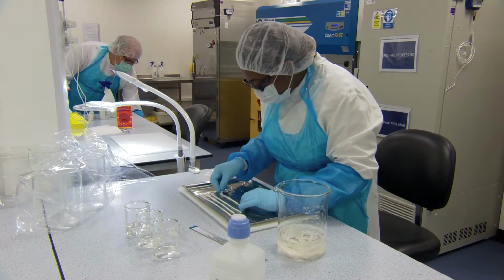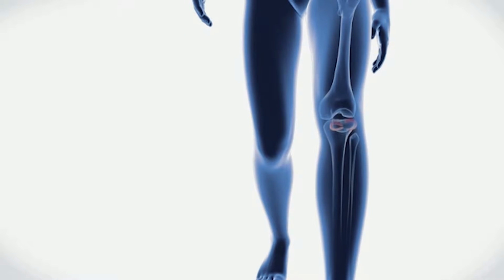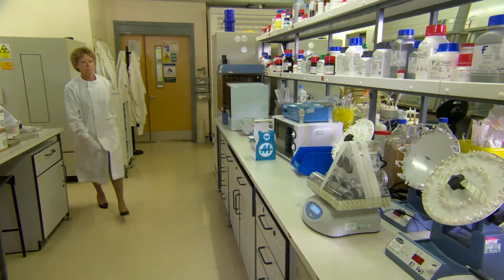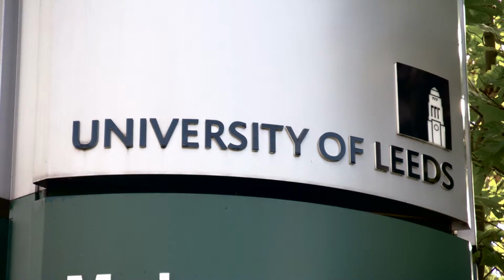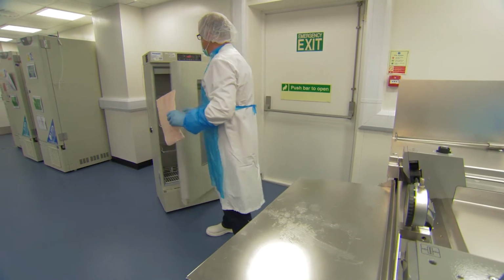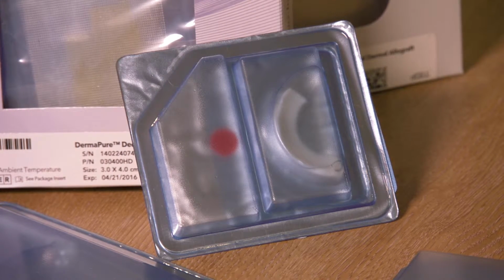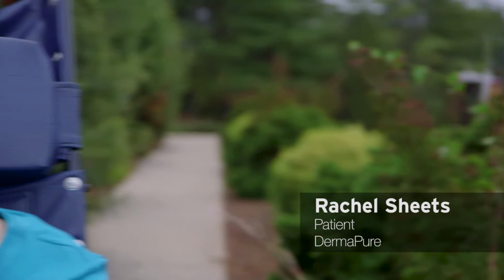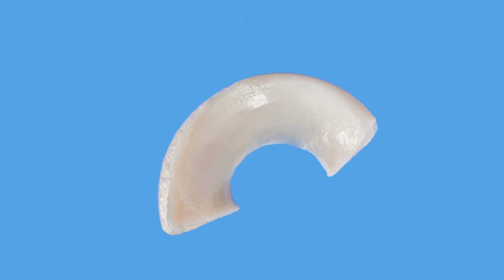Tissue Regenix Telegraph Business Club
Tissue Regenix is leading the development of regenerative medical devices.